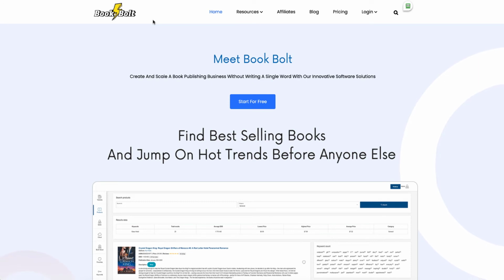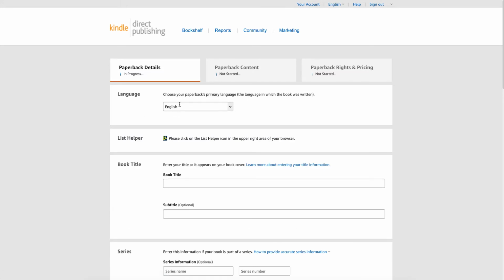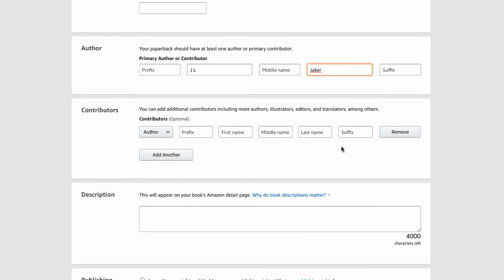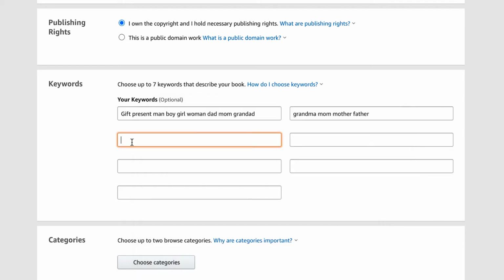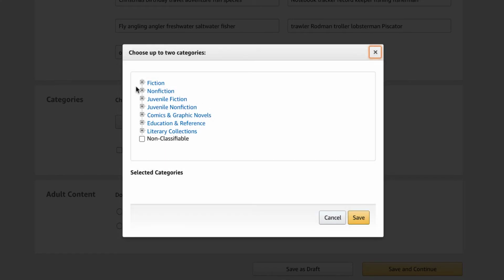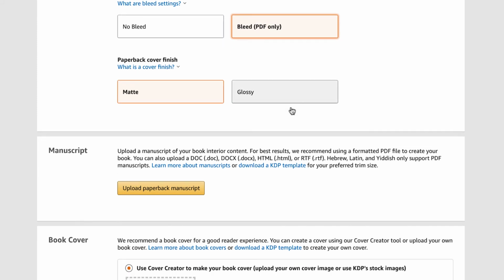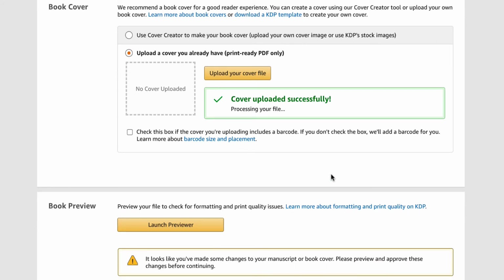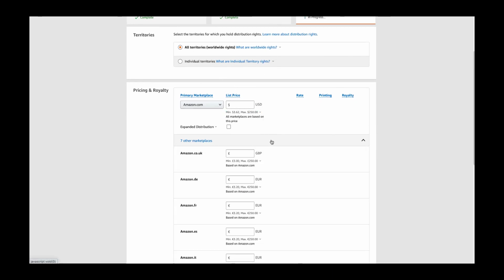How To Upload A KDP Low Content Book To KDP Amazon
If You Want To Build an Online Business Learn the 12 Steps In This Free Course ➡️

Tools and Resources I Use

Part 2 - KDP Interiors - KDP Low Content Book Interiors ➡️ KDP Interiors

Time Stamp
0:00 Introduction
0:59 Bookbolt Interior Wizard
1:45 Fishing Log Book Interior
2:20 KDP Amazon Uploading Book and Cover
3:50 Inserting Paperback details
4:46 Creating HTML Description
9:05 Uploading Paperback Content (Book and Cover)
12:59 Pricing